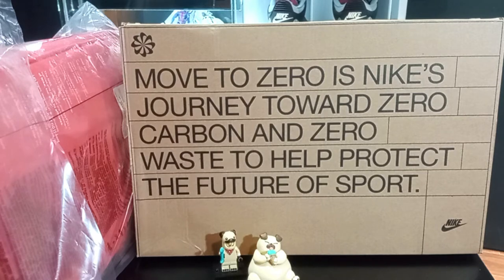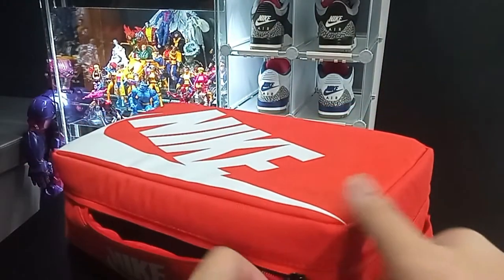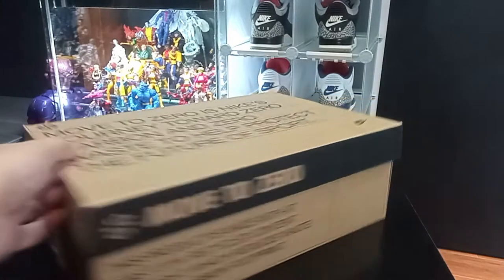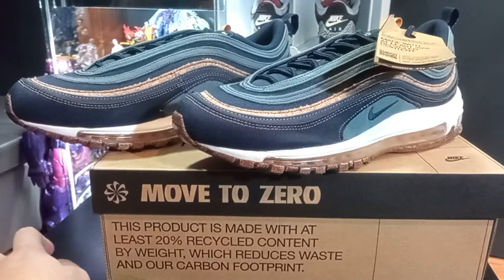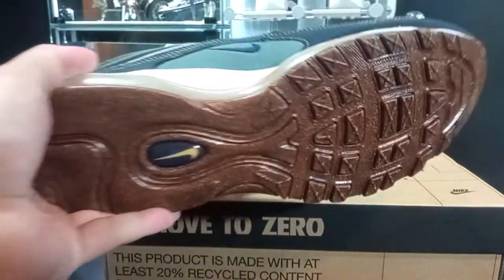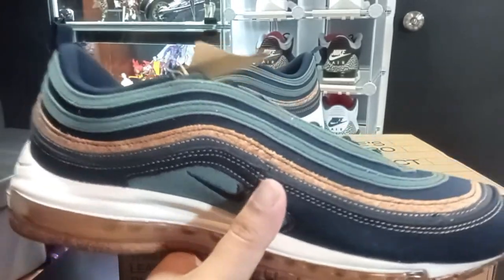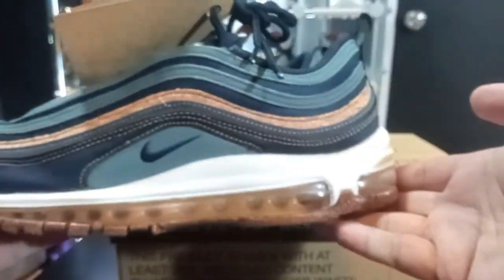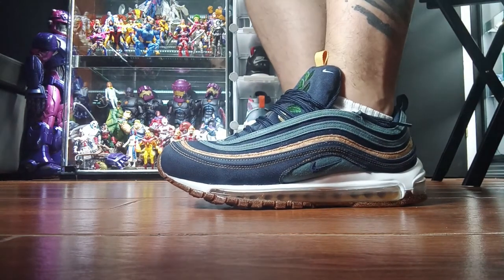60th - AirMax 97 Cork